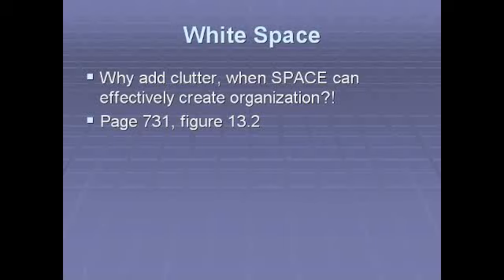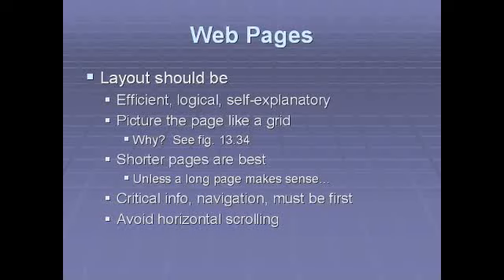Class 4 23 part 2